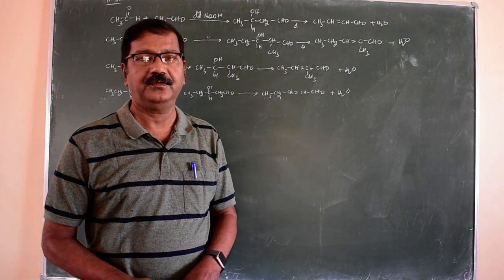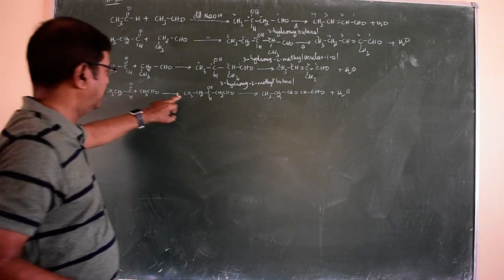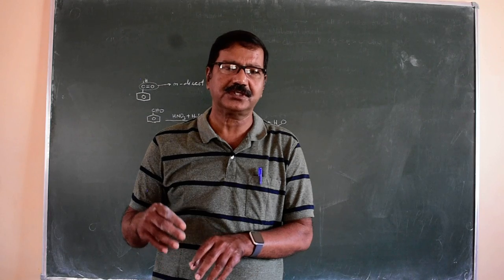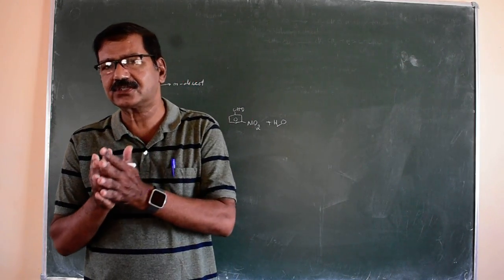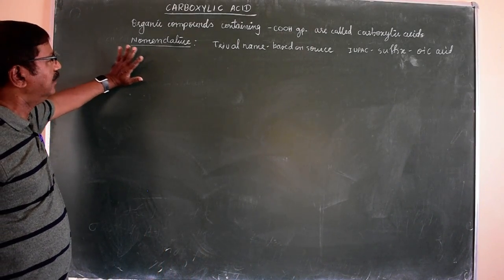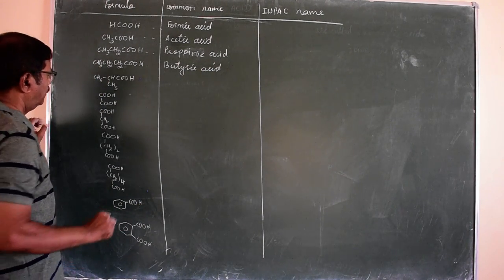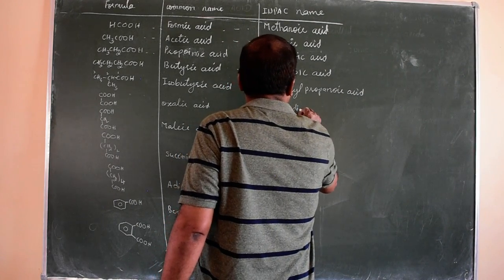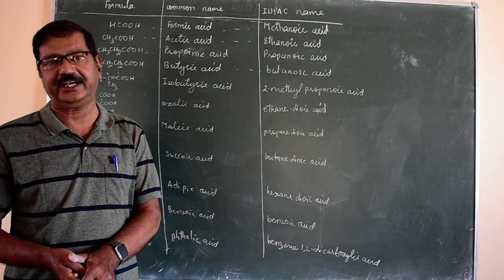ALDEHYDES KETONES AND CARBOXYLIC ACID 9